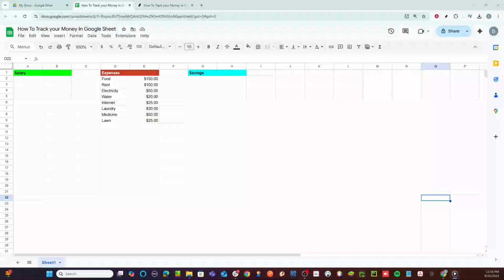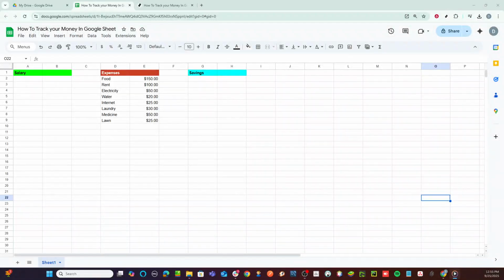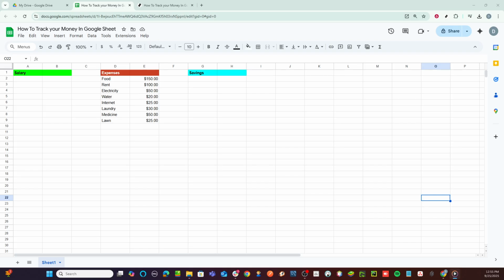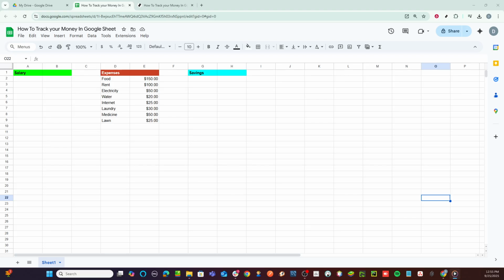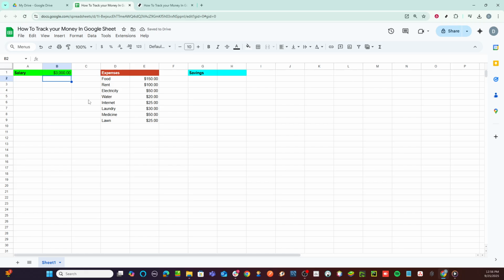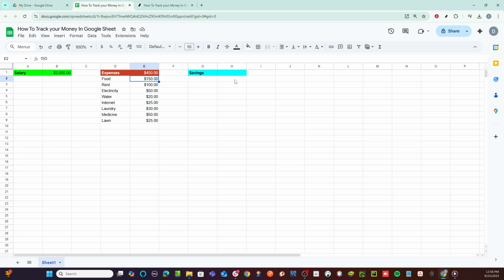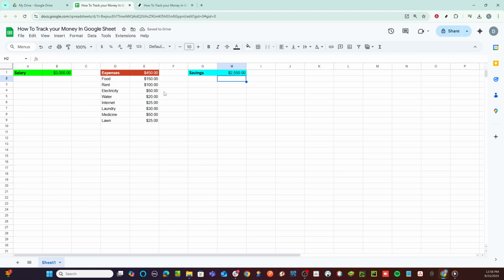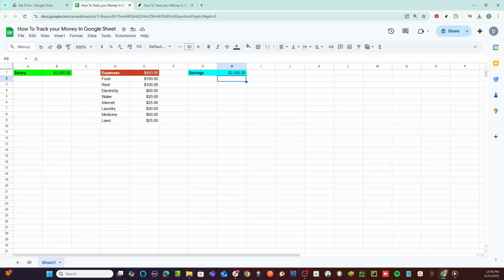How To Track your Money In Google Sheets [2025 Guide]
In today's video we cover: money tracking, Google Sheets tutorial, finance tracking, budgeting tips, personal finance, spreadsheet tips, money management, Google Sheets tips, financial planning, expense tracking, budget spreadsheet, money organizer, track expenses, savings tracker, Google Sheet budget, financial spreadsheet, budgeting in Google Sheets, money tracking sheet, Google Sheets finance